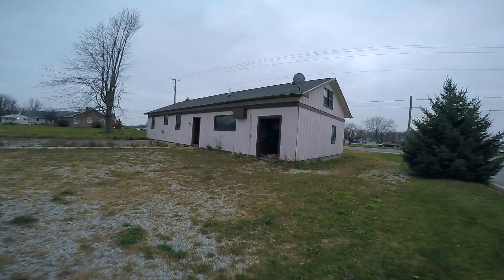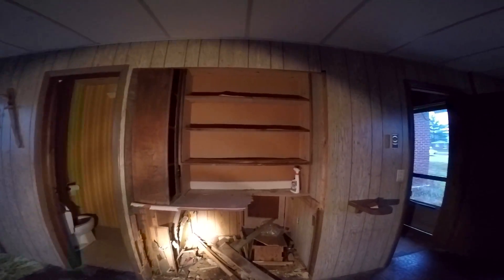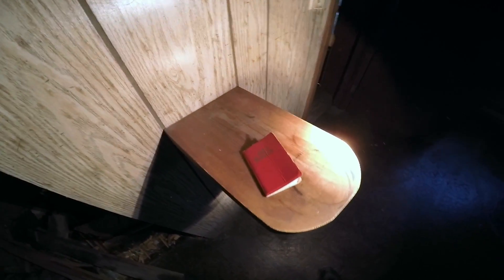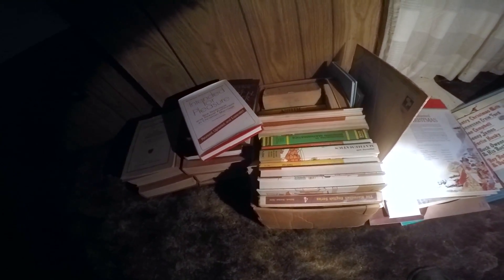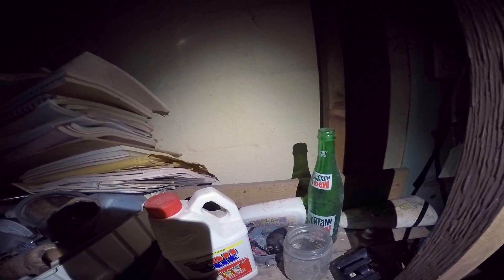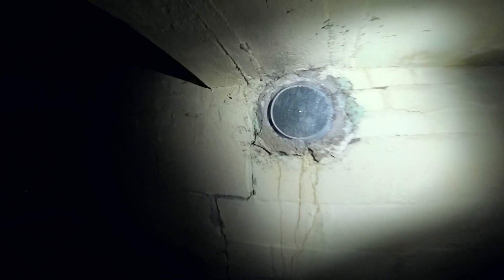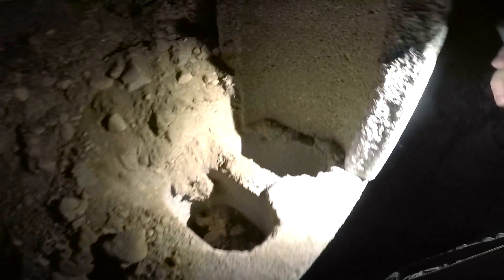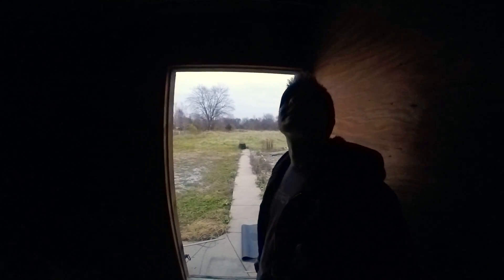Abandoned House with Everything Left Behind